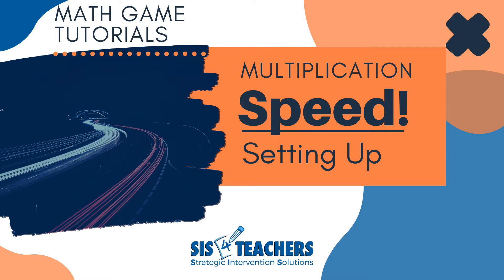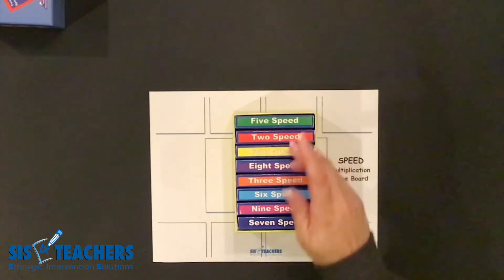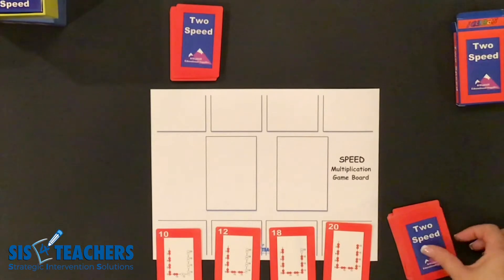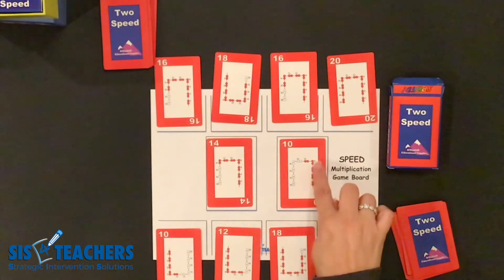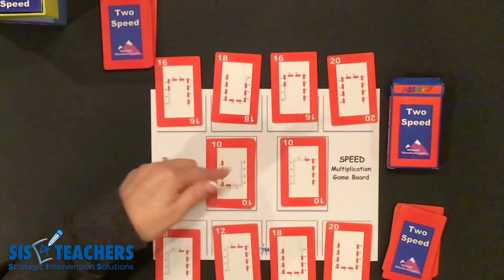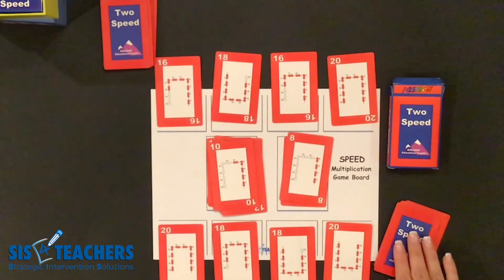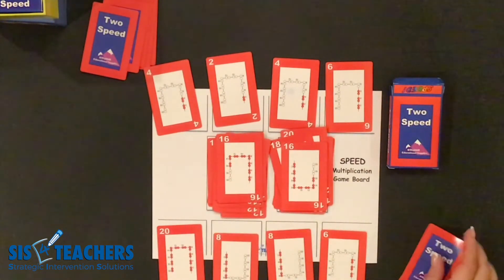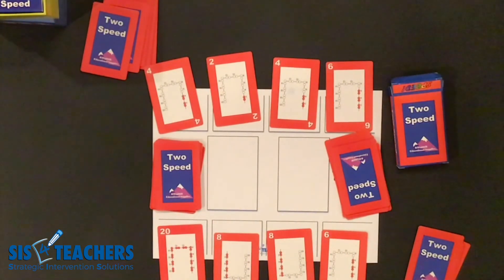Math Games: Setting Up Multiplication Speed!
Learn how to get started with and begin basic play of Multiplication Speed! This game, though similar to the classic card game, encourages pattern recognition within multiplication facts.